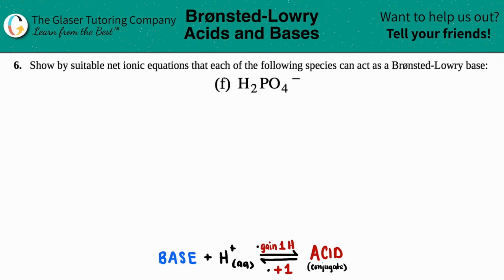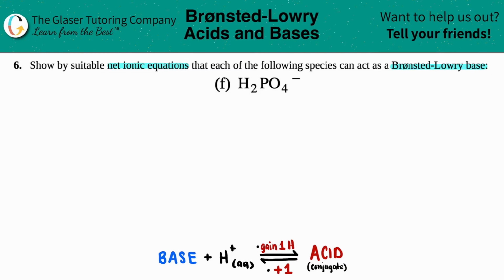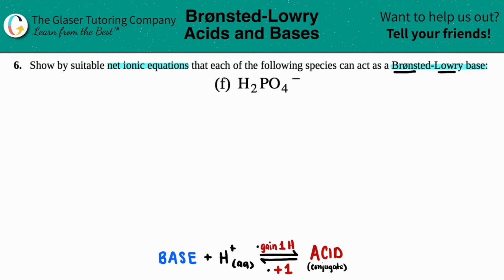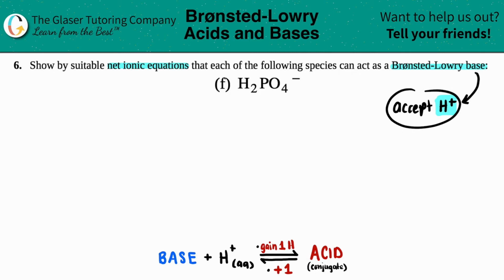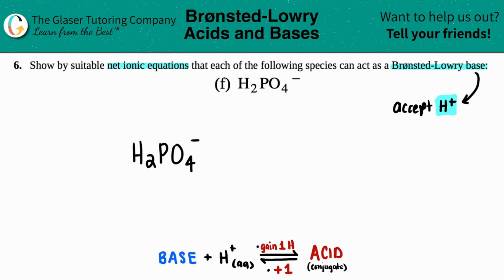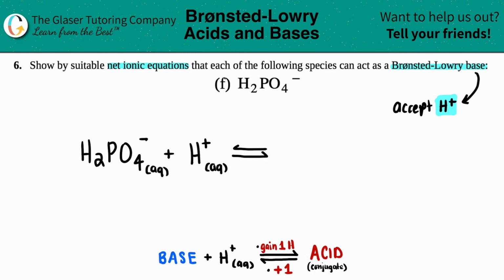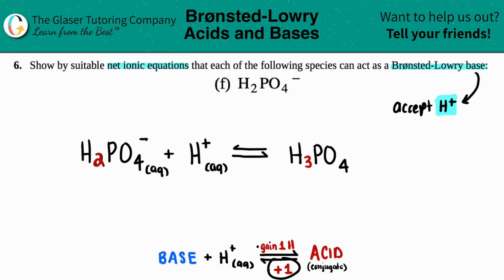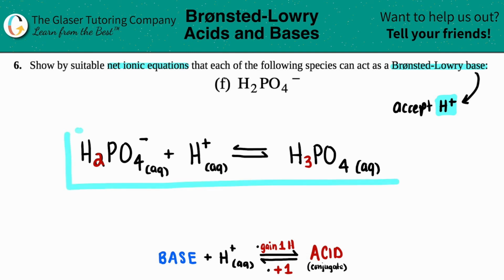14.6f | How does H2PO4− acts as a Brønsted-Lowry base?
Show by suitable net ionic equations that each of the following species can act as a Brønsted-Lowry base:
H2PO4−